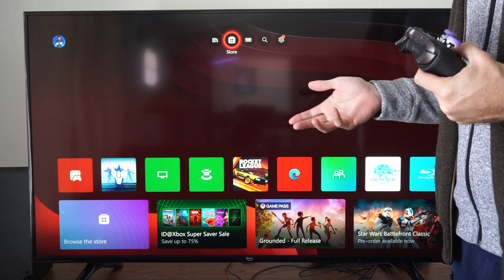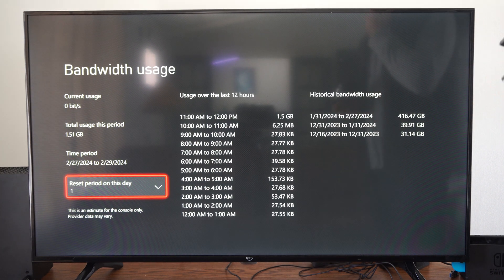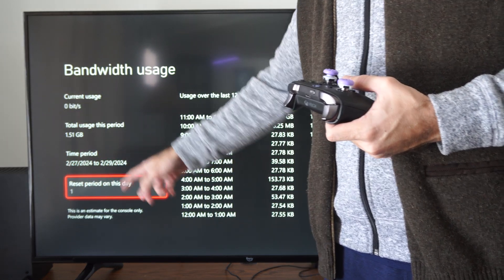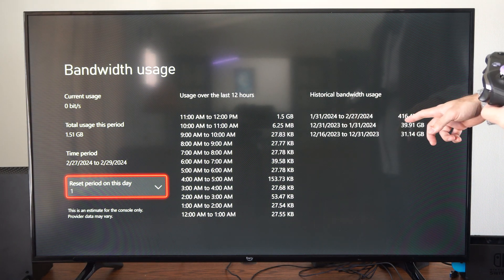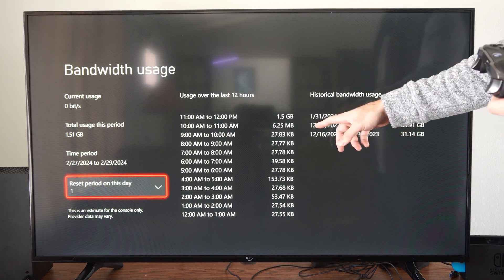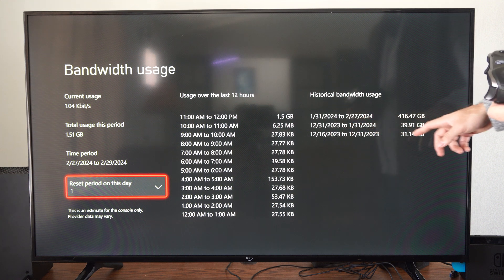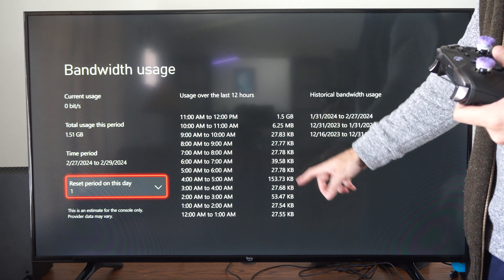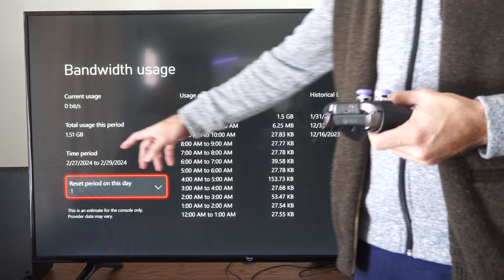How to view the Bandwidth Usage & Download on Xbox Series X (Settings Tutorial)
To view bandwidth usage and manage downloads on your Xbox Series X, follow these steps:

Bandwidth Usage:
Press the Xbox button to open the guide.
Navigate to Profile & system - Settings - System - Updates.
Clear the check box labeled “Keep my games & apps up to date”.

You’ll now be notified of available updates only when you launch a game or app. To see which games and apps have available updates, go to My games & apps - See all - Manage - Updates.
Detailed Bandwidth Breakdown:

If you want a more detailed breakdown of bandwidth usage, follow these steps:

Go to the Settings app on your Xbox Series X.
Navigate to the Network tab.
Access Network settings.

Click Bandwidth usage on the right side of your screen.

Remember that managing your downloads can help you stay within your network bandwidth limits. Enjoy your gaming experience!